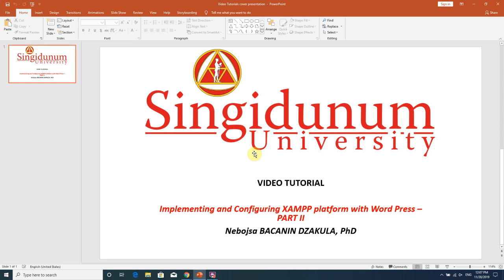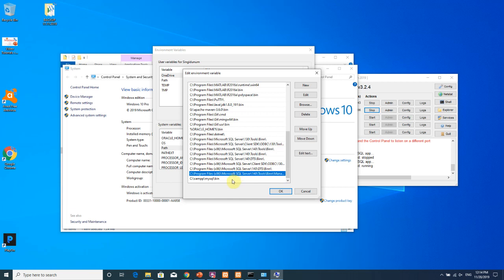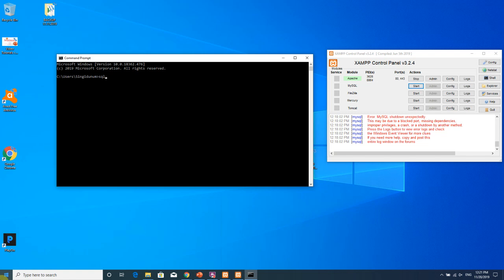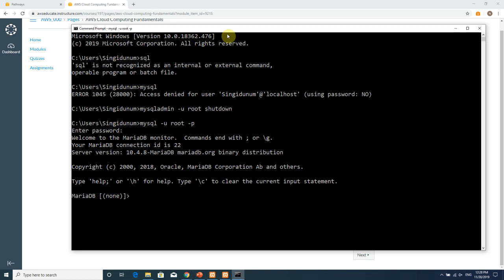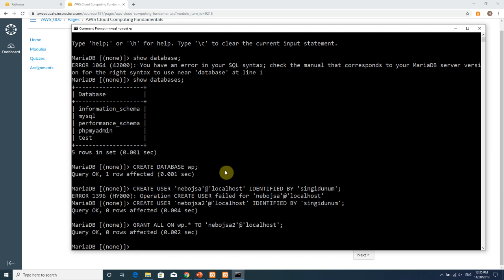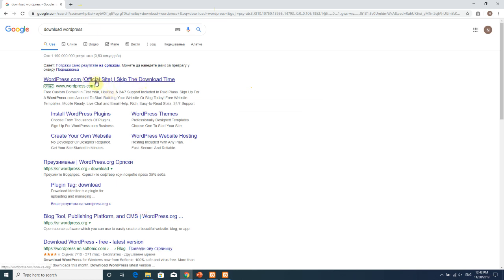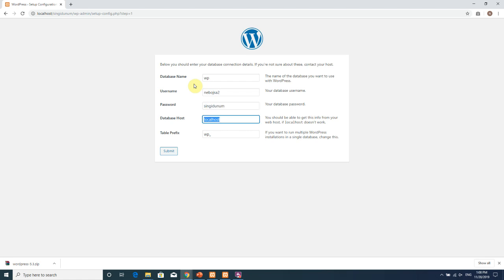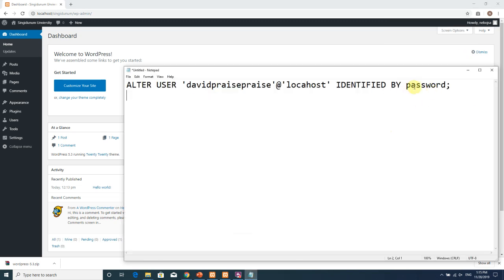XAMPP + WordPress SDE Part II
XAMPP platform implementation in Windows 10 O.S.
WordPress basic installation and configuration by using the XAMPP Platform